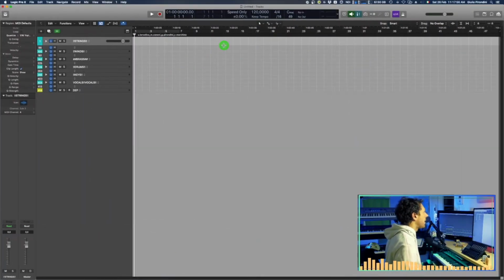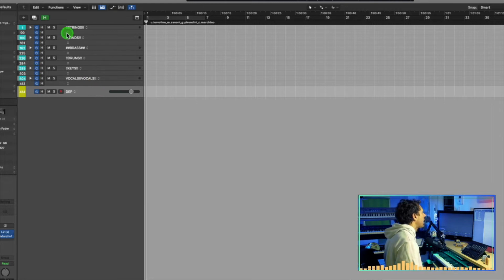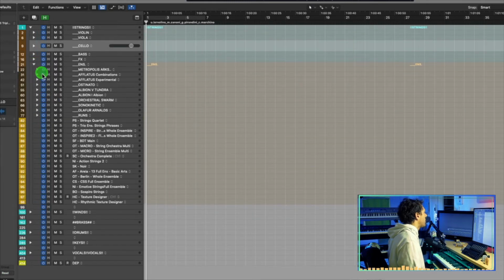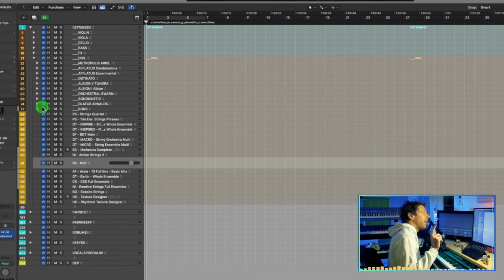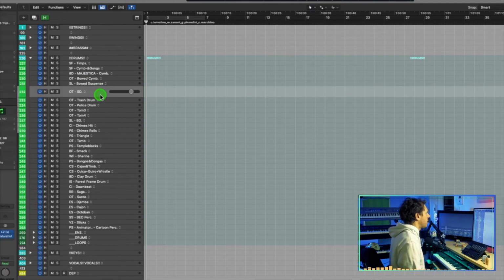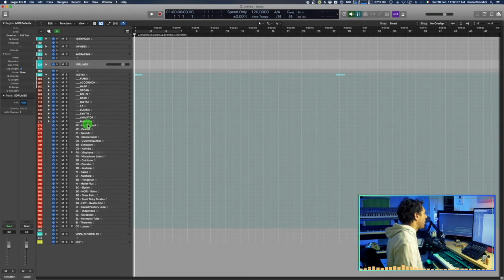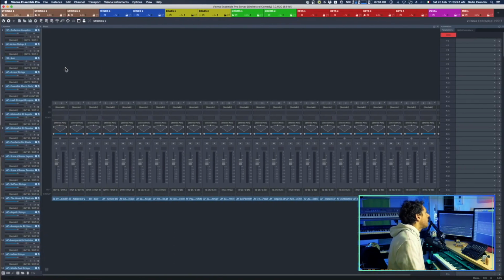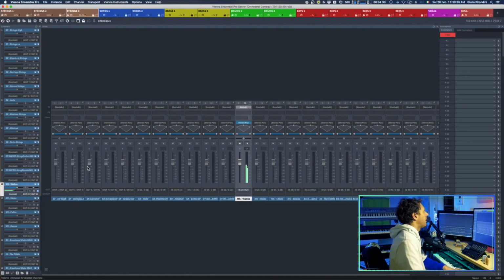BOT - Big Orchestral Template (LogicX&VEP7) | #7 My Template | PART 2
After I decided to abort the BOT project, I've created a way more compelling and less time consuming orchestral template.

If you wanna know how to realise such a big template - using LogicX and Vienna Ensemble Pro - take a tour in my playlist!

TIME STAMPS:

0:00 intro
2:00 STRINGS
4:30 WINDS
4:57 BRASS
5:22 DRUMS and colorizing structure
6:10 KEYS
7:21 VEPro Template
7:56 Enable/Dis. VEPro Inst. in LogicX